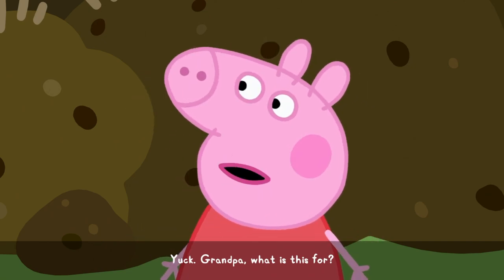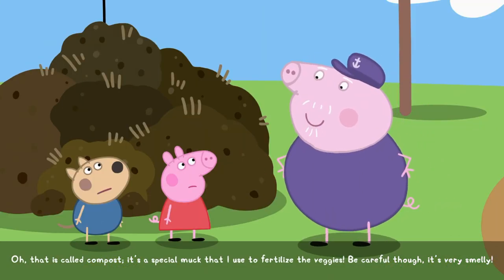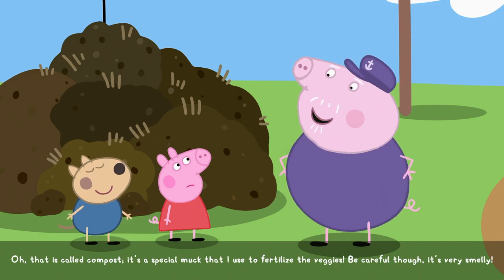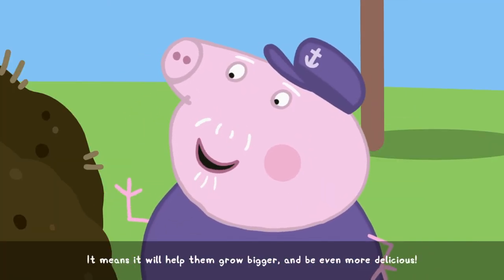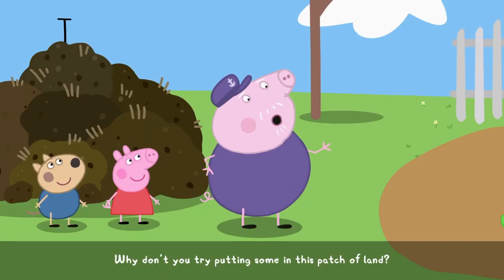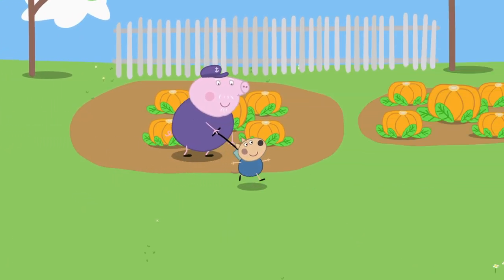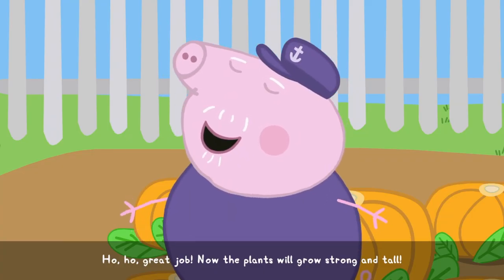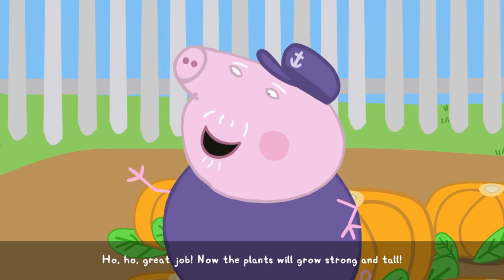Peppa Learns About Fertilizer! 🐷 Peppa Pig 2024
Buy Games With My Link Here!
From My Friend Peppa Pig